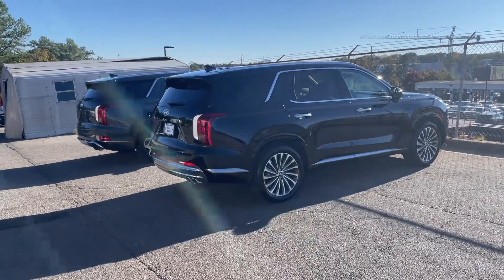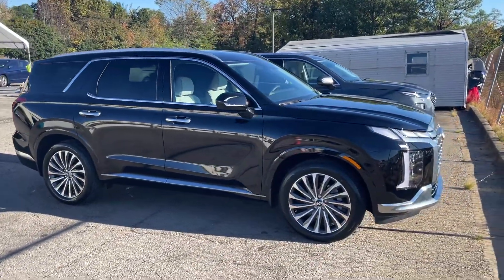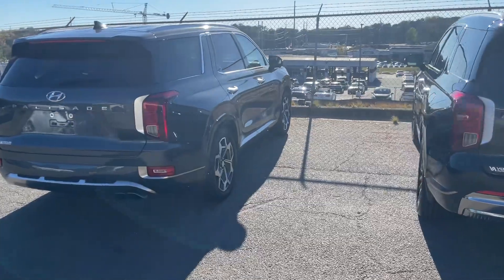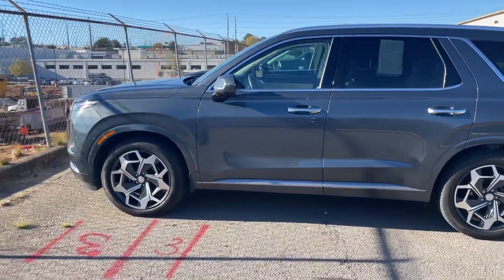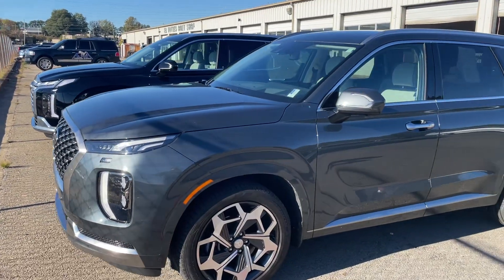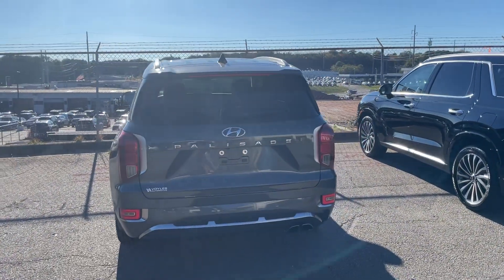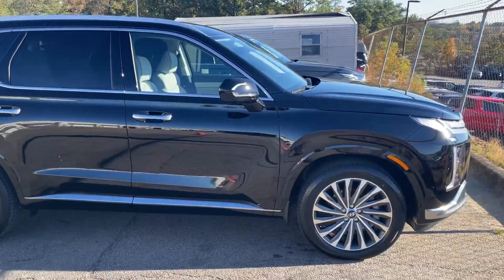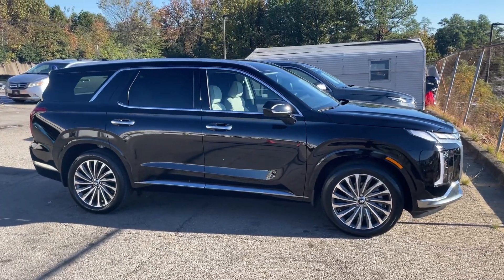2025 vs 2022 Palisade Calligraphy body walk around video. Comparision 👍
This is a walk around video showing the body style difference between the 2022 and the 2025 Hyundai Palisade calligraphy. This will be a short video.